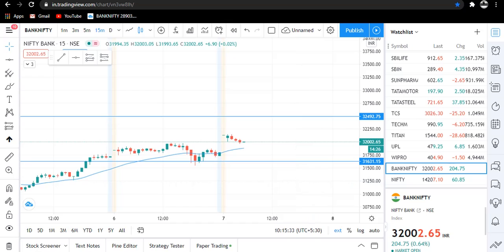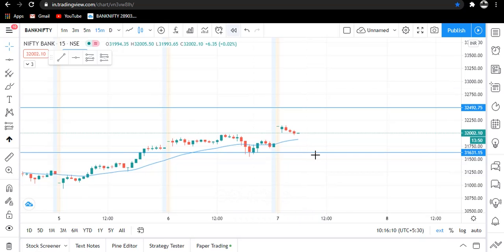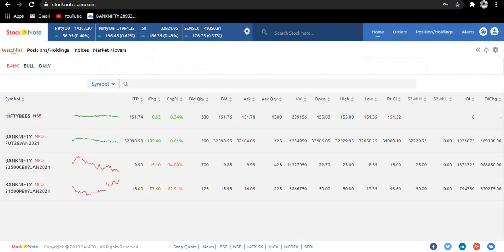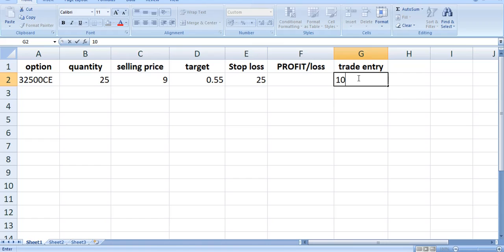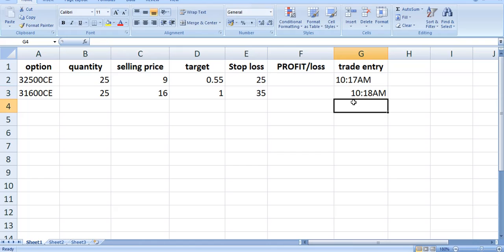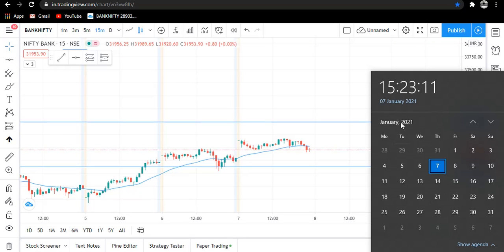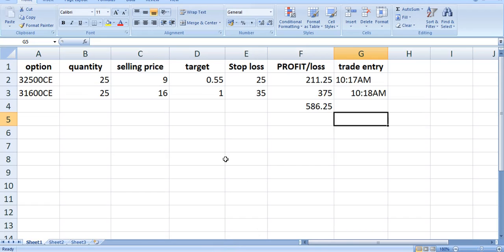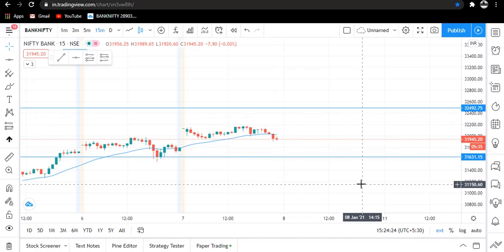LIVE INTRADAY PAPER TRADING TODAY || STOCK MARKET || PRICE ACTION TRADING || 07 JAN 2021